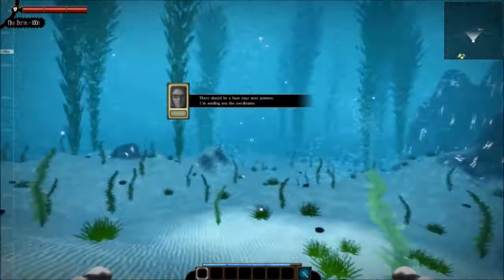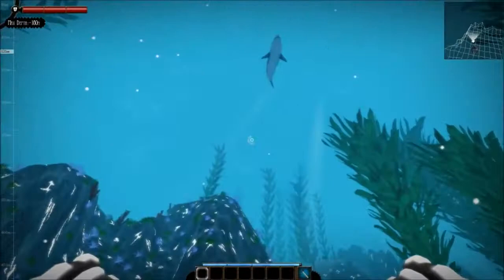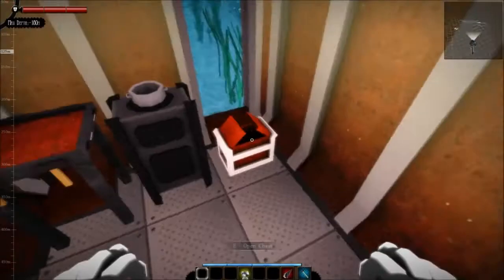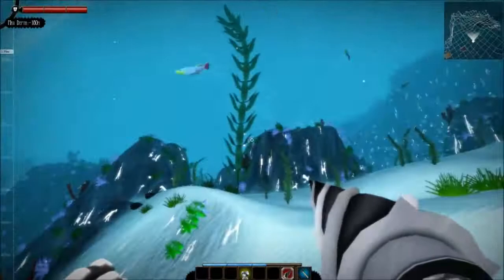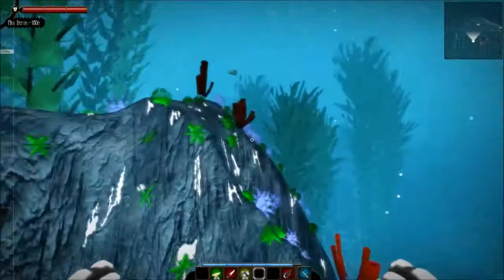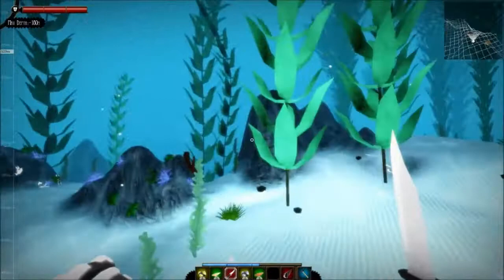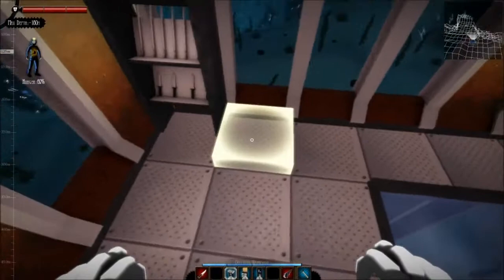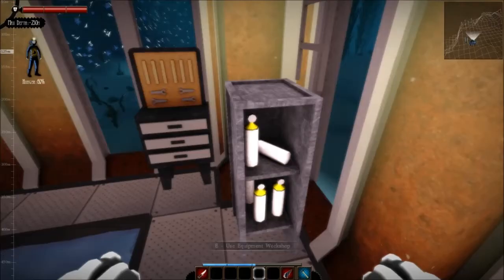Farsky Lets-Play with Serox5ity!!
Hey everyone! here is a new video series im going to be doing,ive played Farsky before but i never did episodes on it, now that i acquired my blue yetti microphone i can record "Lets Plays"
These Videos will be coming out Wednesdays and Saturdays along with my Thursday and Monday video!